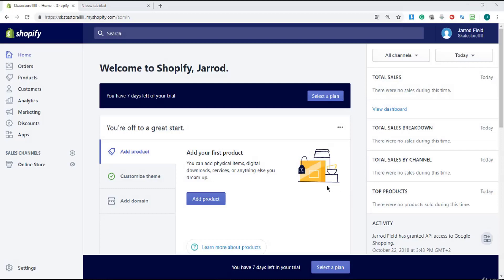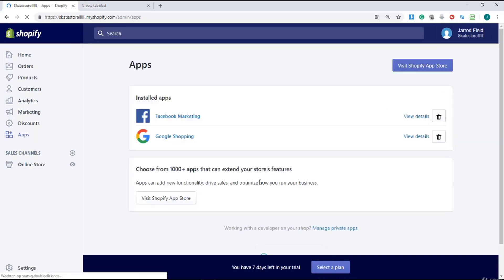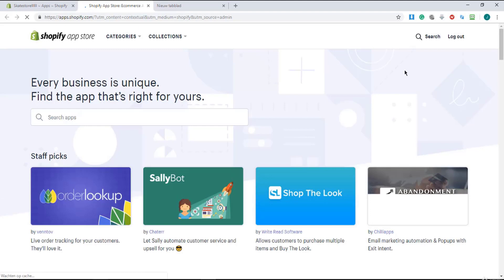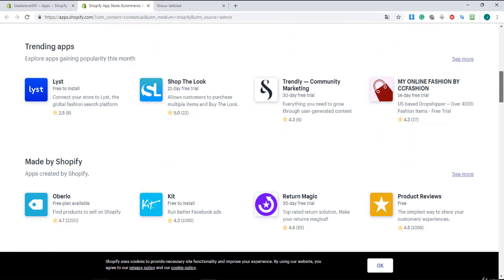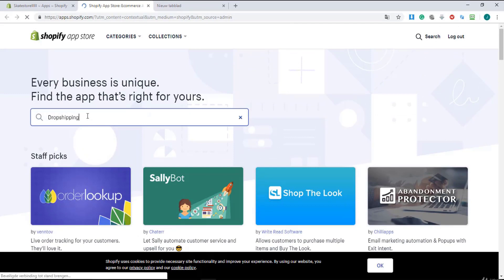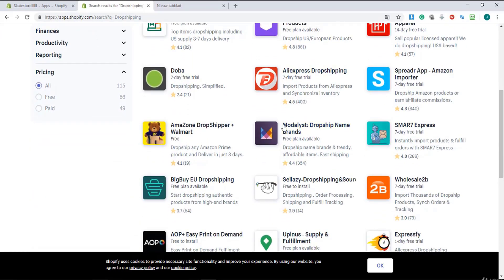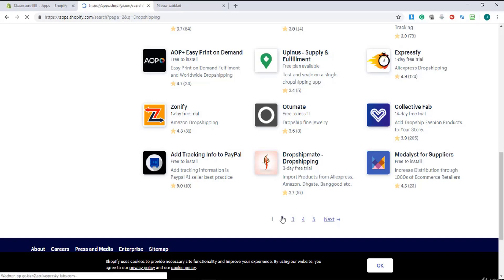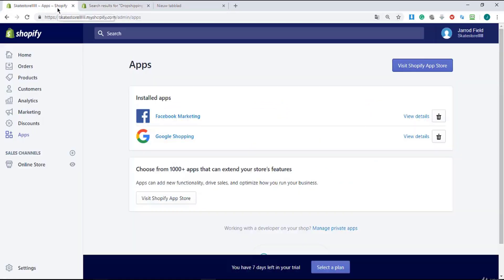Shopify App store